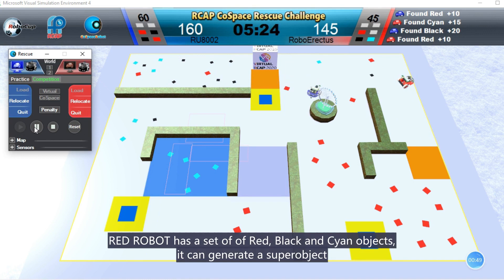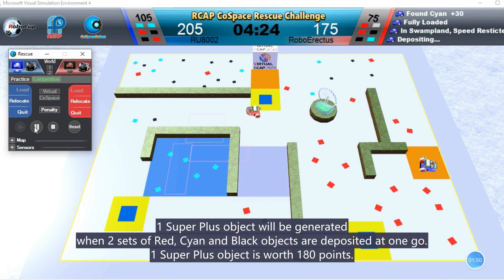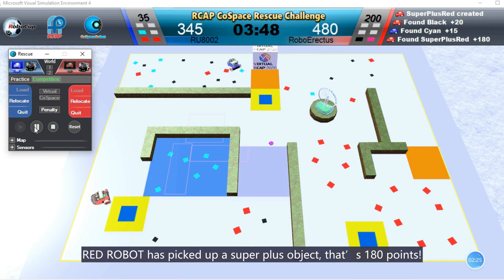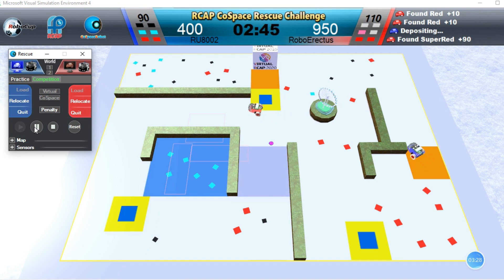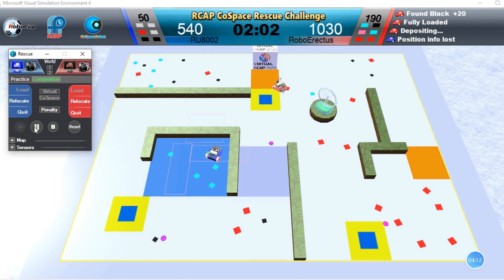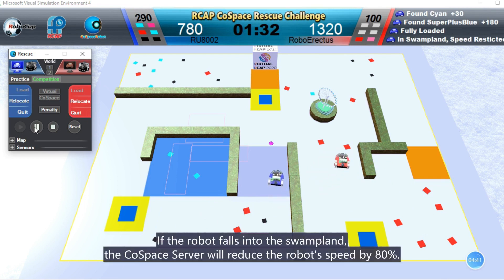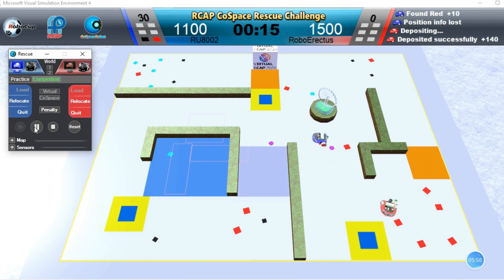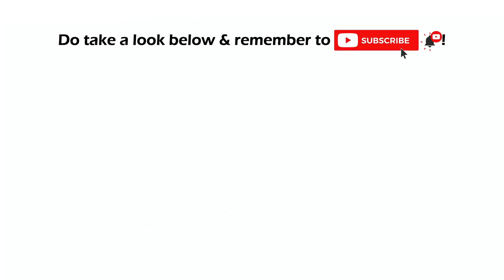R20.8.21 - RCAP CoSpace Rescue University Game 2 - RU8002 & SG8004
𝐕𝐢𝐫𝐭𝐮𝐚𝐥 𝐑𝐂𝐀𝐏 𝟐𝟎𝟐𝟎 𝐅𝐢𝐧𝐚𝐥𝐬

Teams:  RU8002 (Russia Region) & SG8004 (Singapore Region)